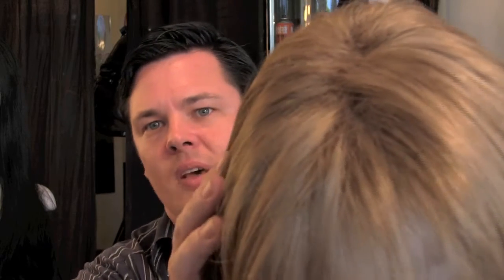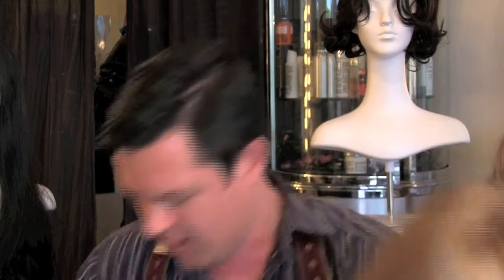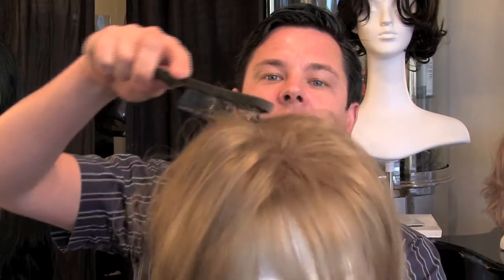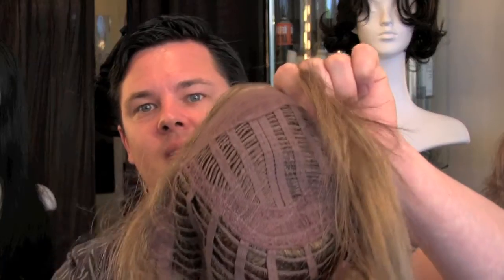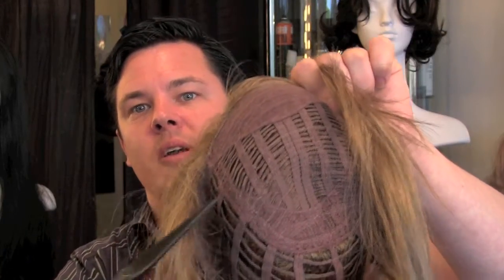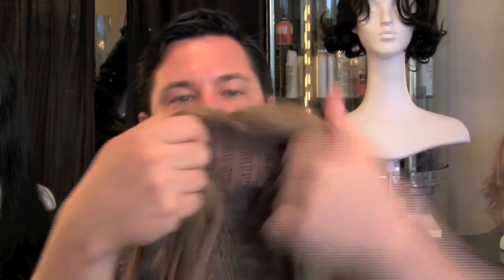Chemotherapy, Hair Loss and Wigs Part Two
Hair and Makeup artist Michael Davids talks about how chemotherapy affects your hair and the best way to go about finding the perfect wig.